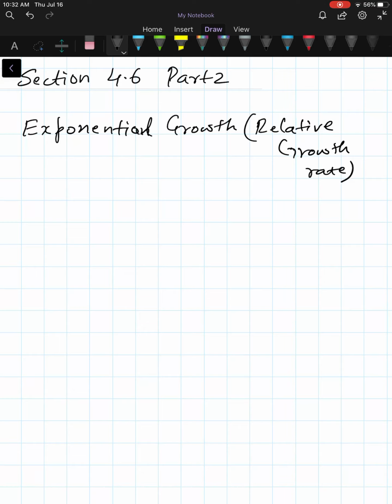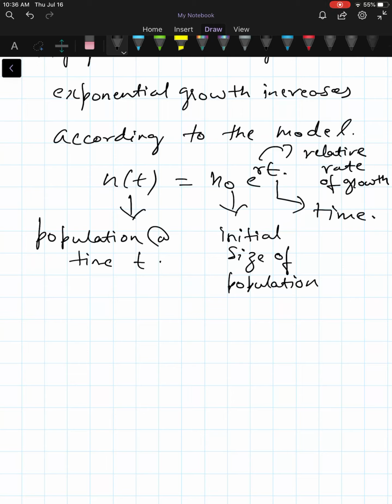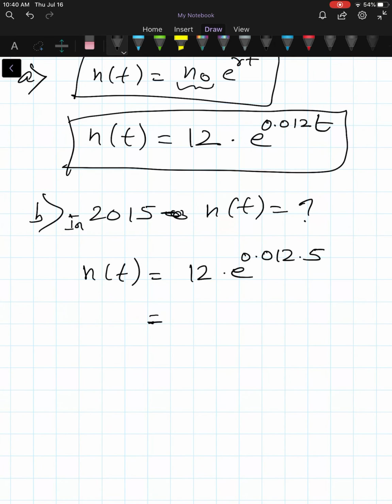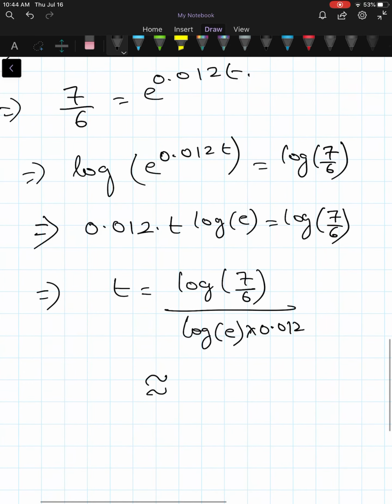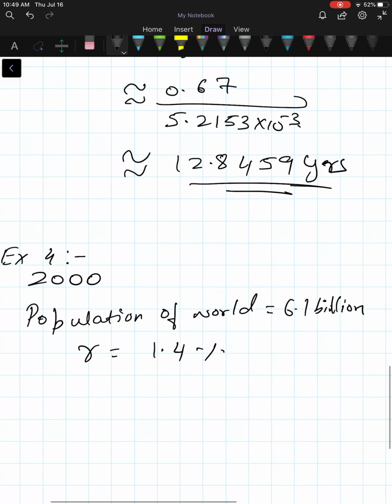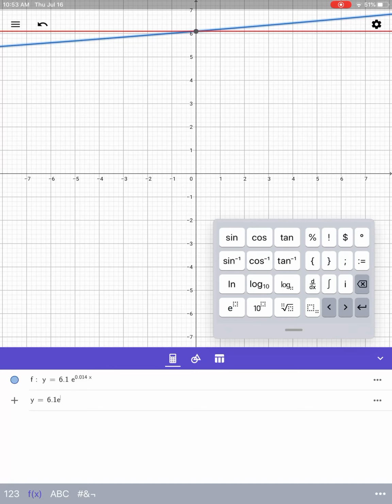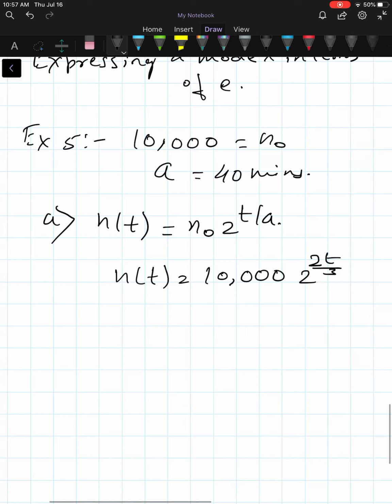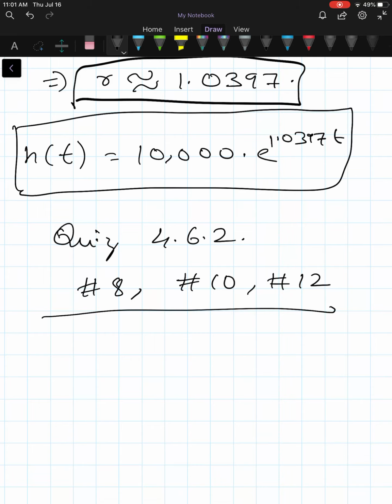Section 4.6 part 2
Exponential growth (Relative growth rate)